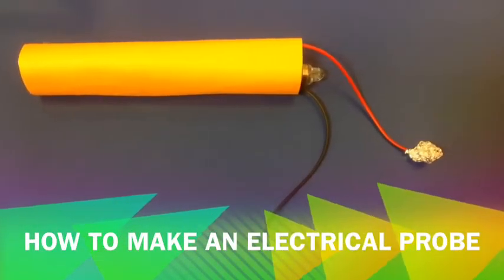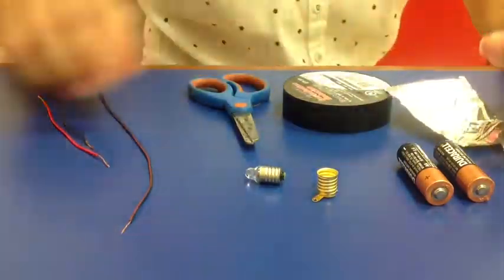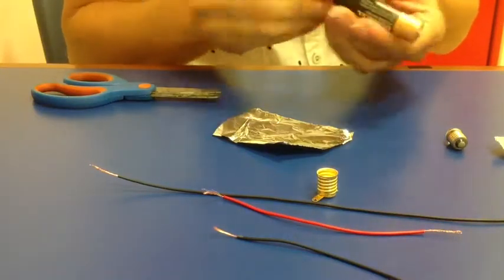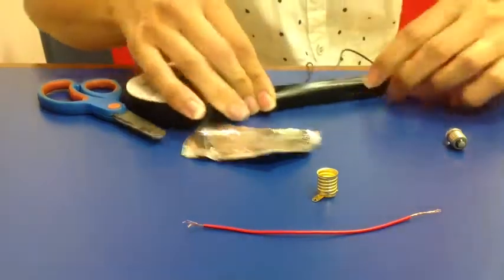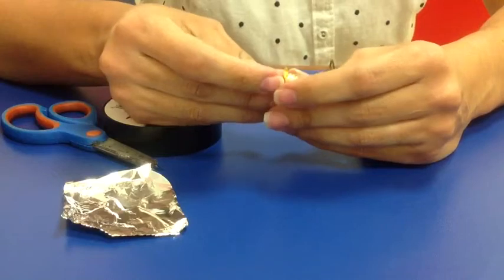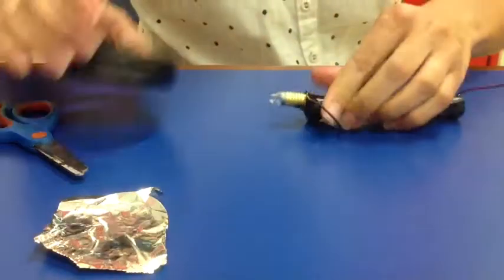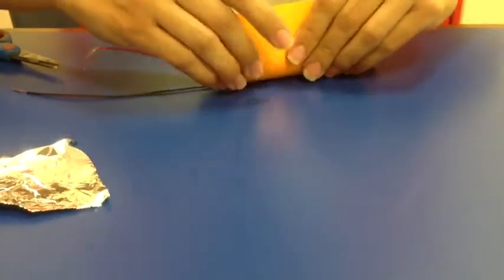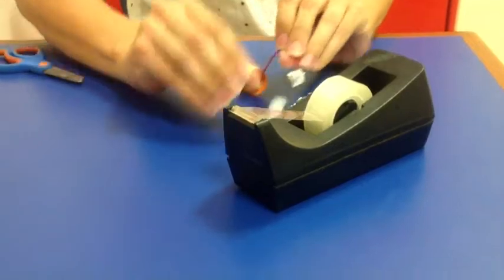How to Make an Electrical Probe